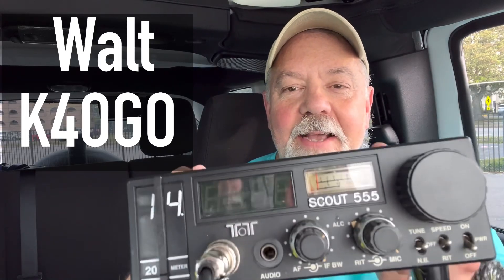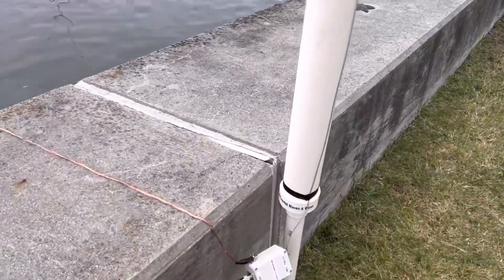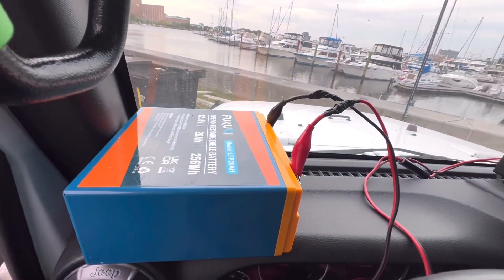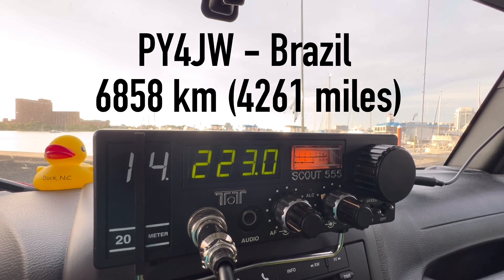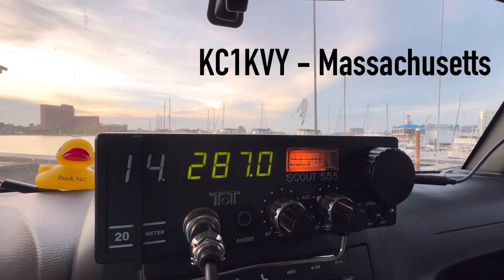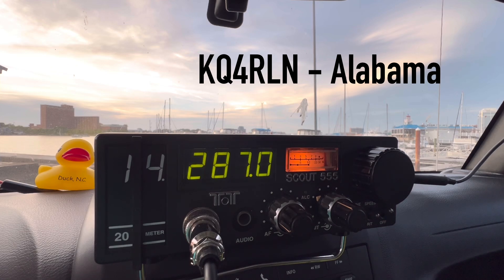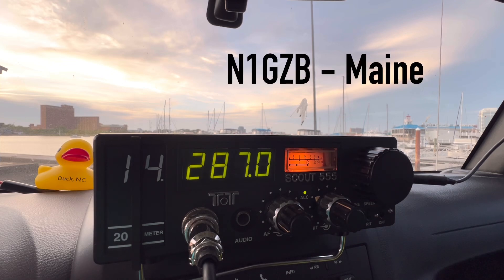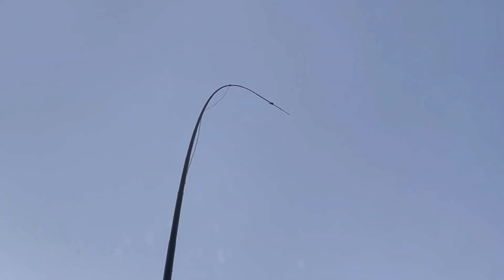Taking an Old Radio Portable with the EFHWV 20M Antenna from M1ECC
Using the M1ECC EFHW Vertical antenna to test my revived classic Ten Tec Scout transceiver portable for the first time